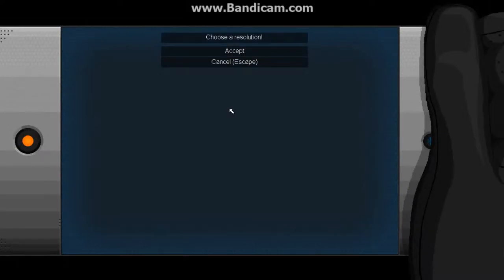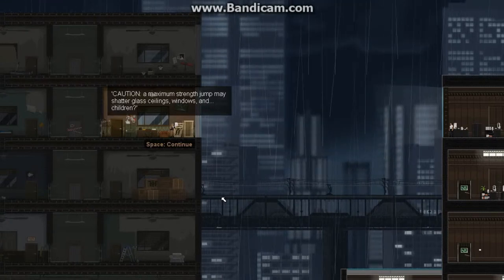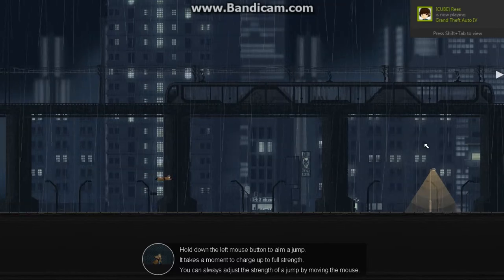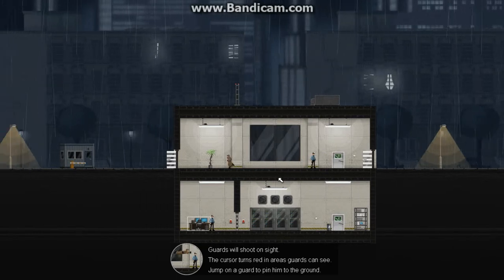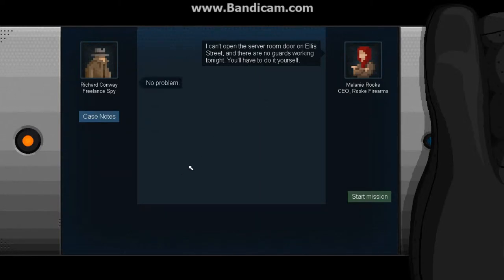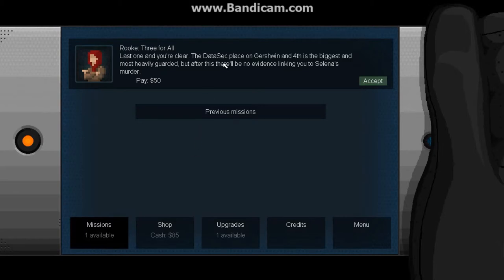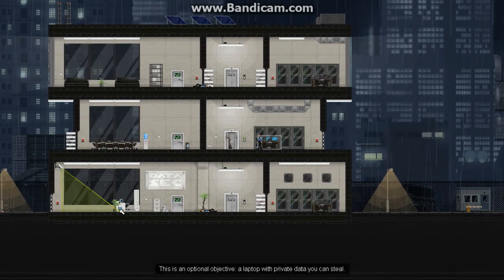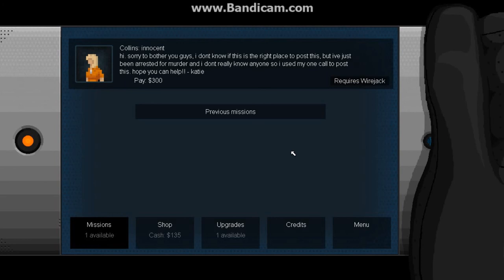Let's Play Gunpoint Ep. 1 (New Series)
This is a small 4-5 episode series that I am going to be doing, I hope you all enjoy and have fun! :D